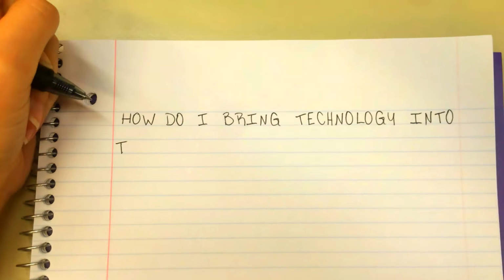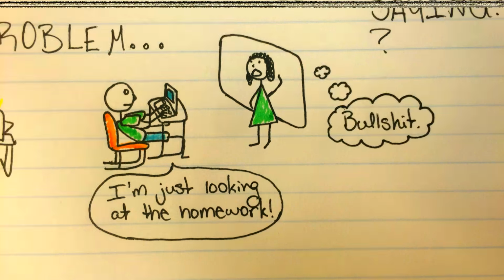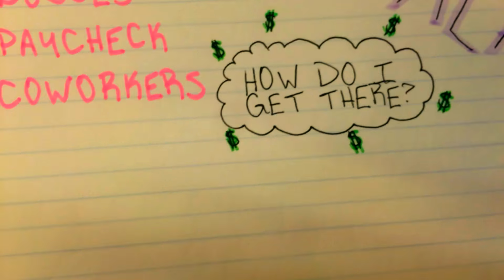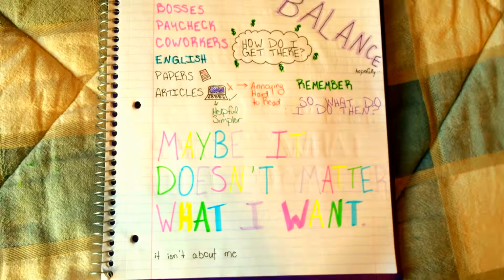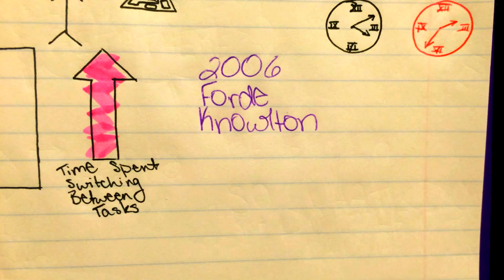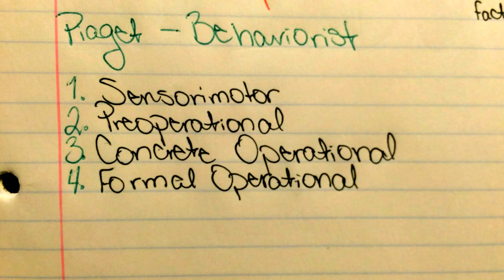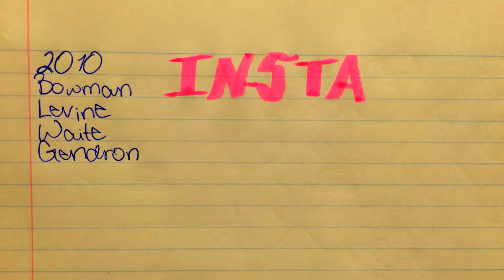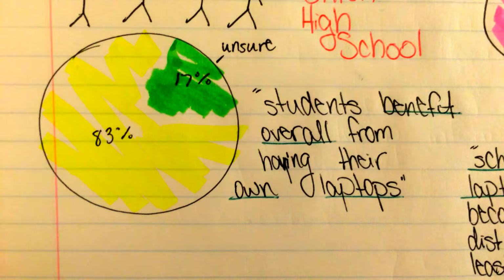English 213 Final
The guiding question to this video is: How do I bring technology into the classroom without it becoming a distraction for my students?

While I did not directly reference materials learned in class, the concepts were still the same. I wanted to emphasize the influence this class had on me in terms of how I think of technology. While I’m still not particularly fond of it, I recognize that, in many ways, it is a necessity. The emphasis on technology being neither good or bad really stuck with me and I hope to be able to teach my students self control and how to use technology in a way that will benefit them.

Rubinstein, J. S., Meyer, D. E., & Evans, J. E. (2001). Executive control of cognitive processes in task switching. Journal of Experimental Psychology: Human Perception and

Foerde, K., Knowlton, B. J., & Poldrack, R. A. (2006). Modulation of competing memory systems by distraction. Proceedings of the National Academy of Sciences, 103(31), 11778–
11783.

Bowman, L., Levine, L., Waite, B., & gendron, M. (2010). Can students really multi-task? An experimental study of instant messaging while reading. Computers and Education,
54, 927–931.